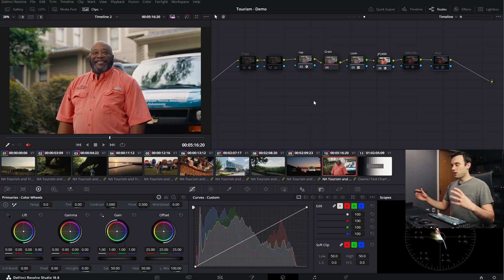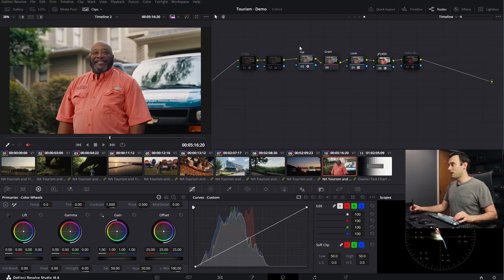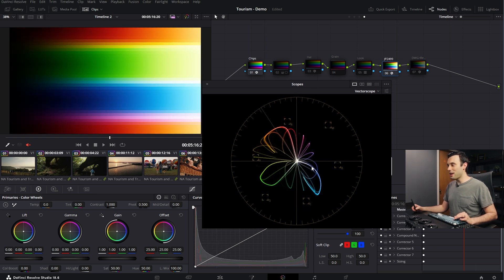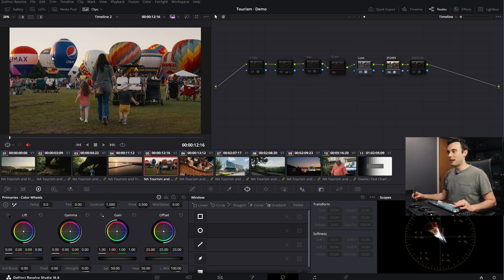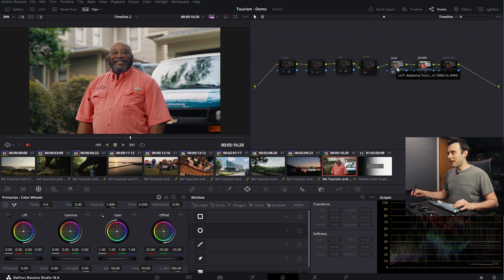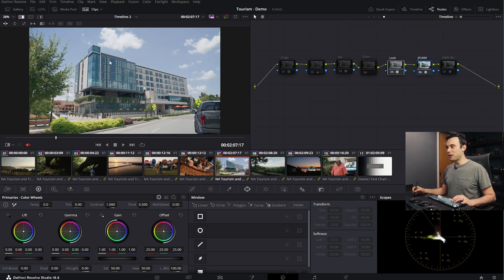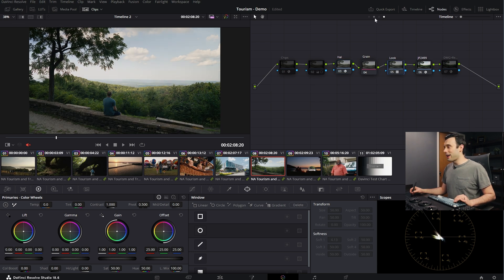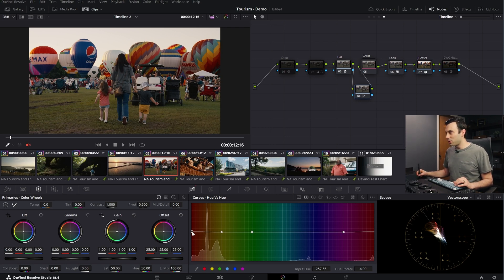the SECRET to easy color correction? Build better looks (DaVinci Resolve Color Grading)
This is one of the BIGGEST problems I see with filmmakers when they approach color (and many educators for that matter...).  Anyone can make a single shot look good in Davinci Resolve. It's a powerful tool. But when we focus too hard on just individual shots and don't zoom out to think about the film as a whole, we do a massive disservice to the cinematography. I hope this video can help encourage all of us to think more holistically about color grading, and help us think more "horizontally" about our adjustments. This also helps get a better understanding of when we need to break out of our classic Resolve Color Management and experiment with other DRTs (Display Rendering Transforms) like JP2499 and OpenDRT by Jed Smith.

Free Resource Page (links for JP2499, OpenDRT, Chip Chart, and more)

0:00 Intro
0:19 Vertical vs Horizontal Color
1:24 DRTs and JP2499
6:36 Breaking down the look
11:28 (Example 2)
13:04 Halation and Grain (Example 3)
14:02 (Example 4)
15:36 Hue Grouping

Make sure to follow the artists behind these tools as well